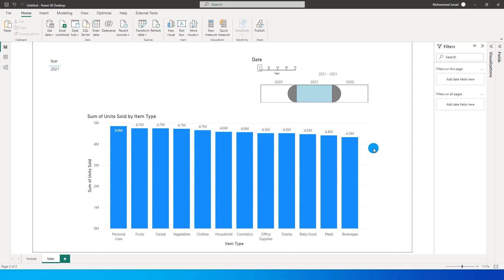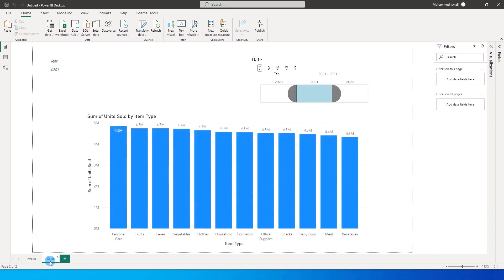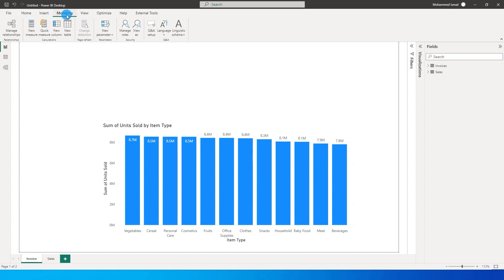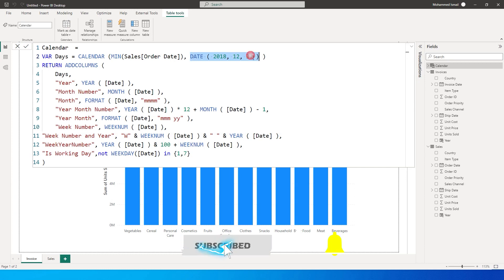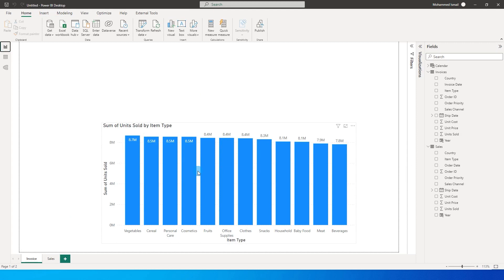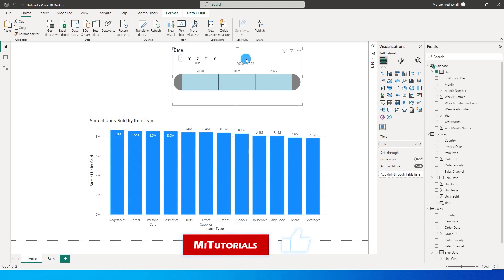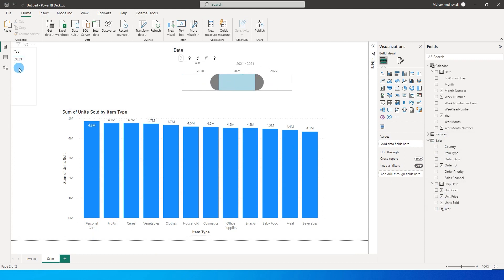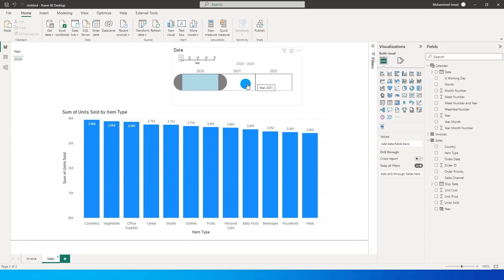Filter Across Pages or Multiple Tables using one Slicer in PowerBI | MiTutorials